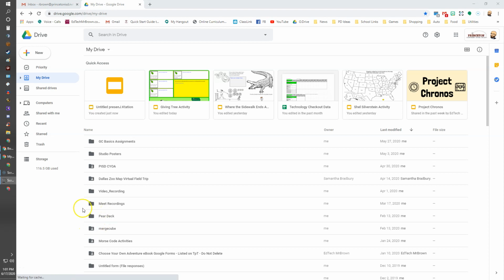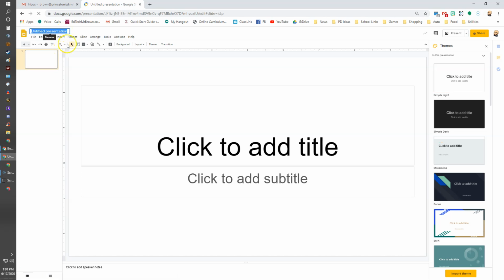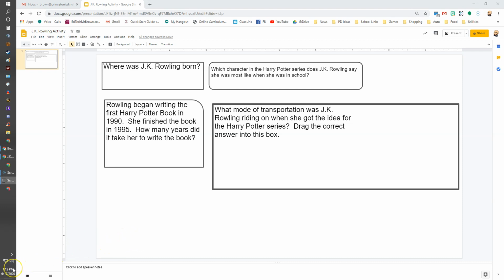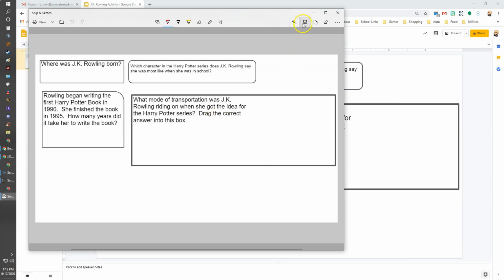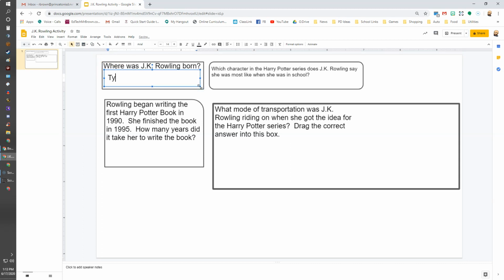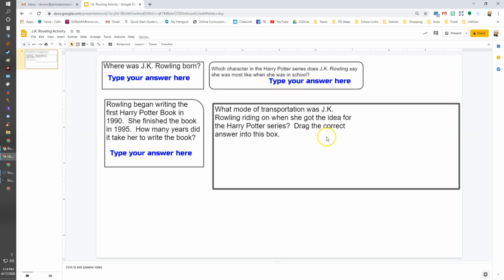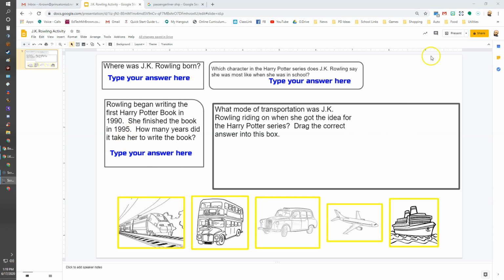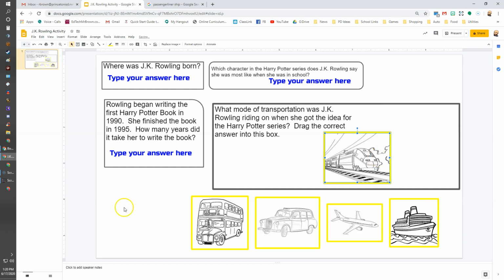Menu Activity How to create an activity to accompany your resources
How to create an activity in Google Slides that will accompany the resources on your menu activity.  We will also convert it to a format that students can answer and manipulate to turn in with out accidentally deleting the questions or other elements by adding the activity as a background image on a slide.